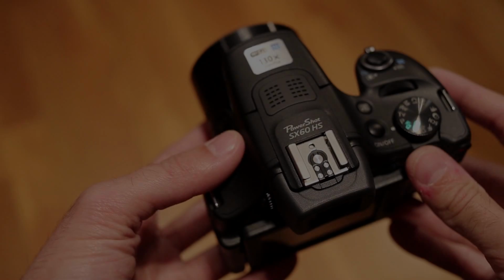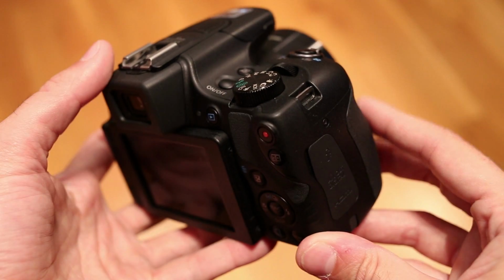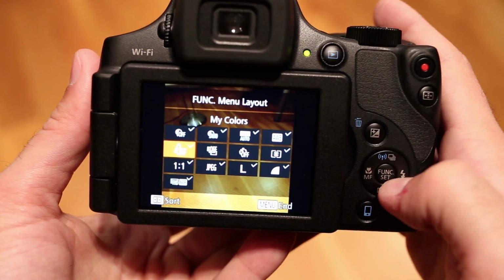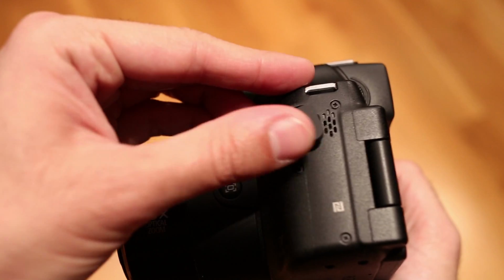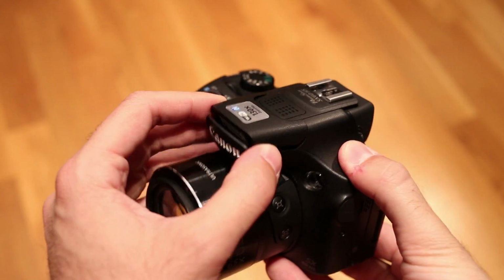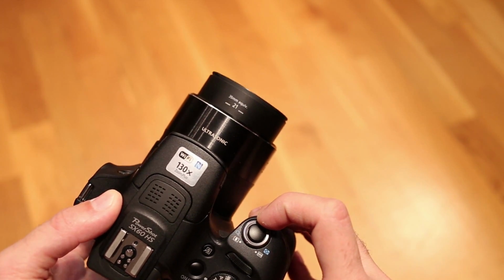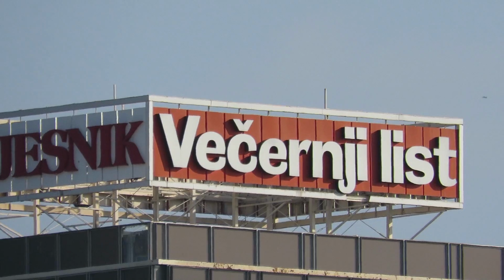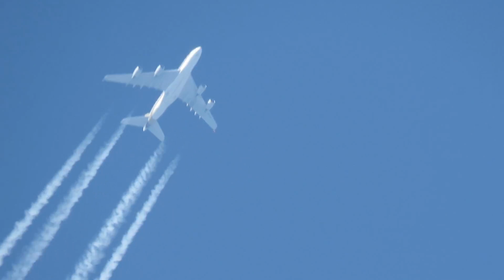Canon Powershot SX60HS review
Amazon USA
Amazon UK
Amazon DE

What I shoot YouTube videos with:
Amazon US
Amazon UK
Amazon DE
My most used vlog lens: Canon EF-S 24mm
Amazon US
Amazon UK
Amazon DE